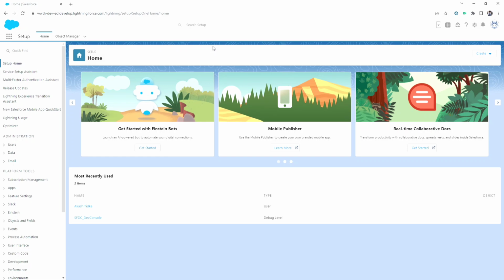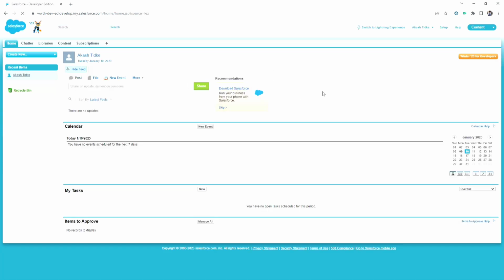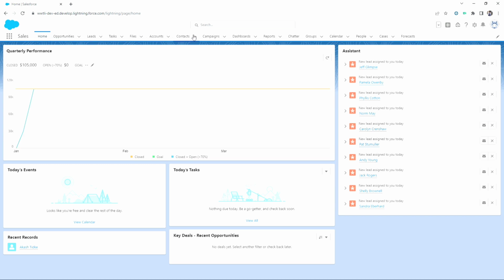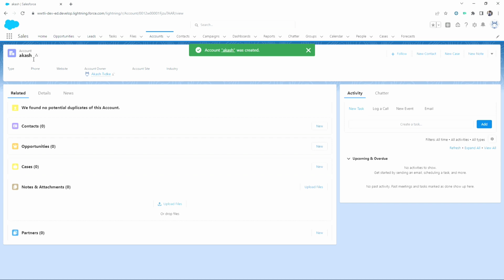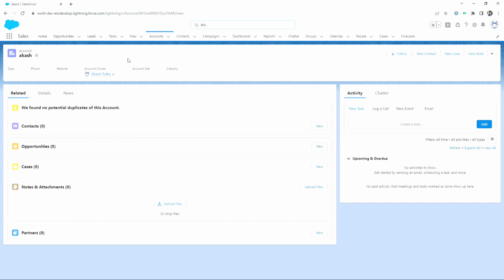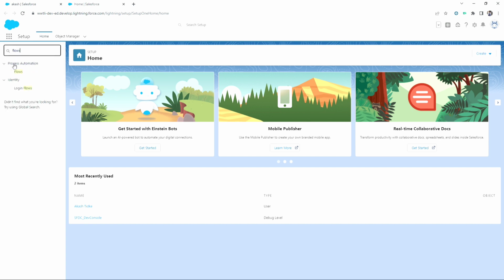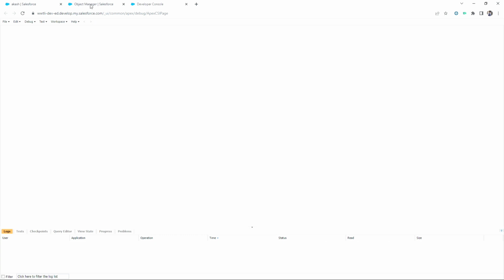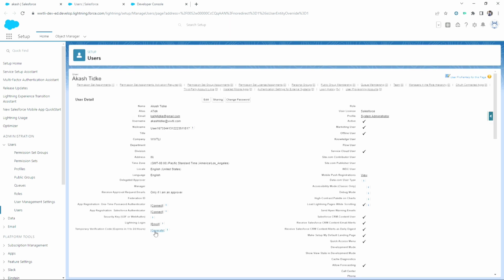Overview of Salesforce | Lecture-3